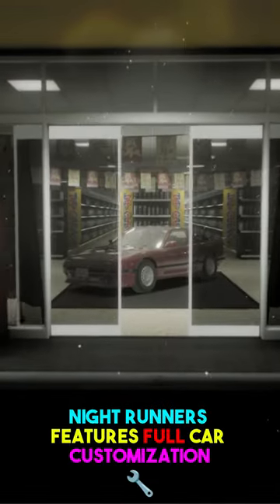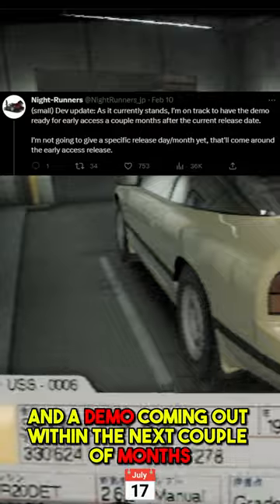Is This The Next Best Street Racing Game In 2023?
In this video, we will be Showing off a The Possible Next Best Street Racing Game In 2023!

Night-Runners is a PC street racing game heavily influenced by 90s - 00s car culture and PS2 racers

If you're a fan of Night-Runners, then this video is for you! We'll be Showing off Night-Runners best car mods as well as asking you guys for your opinion on the best car!